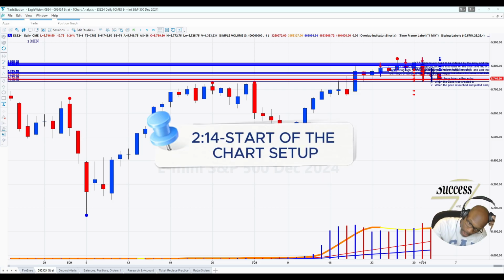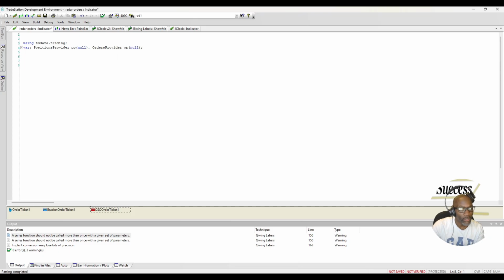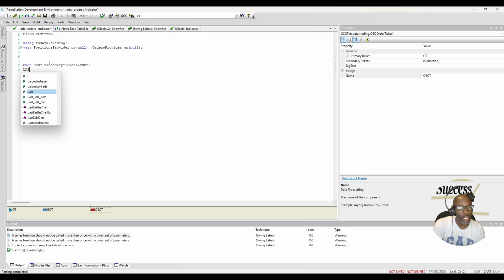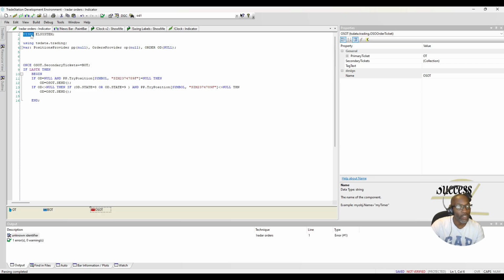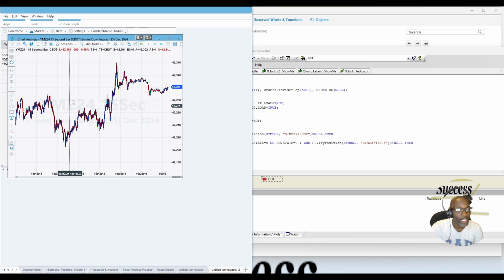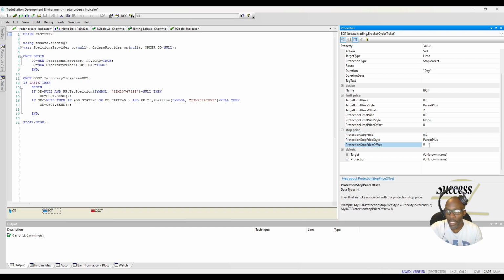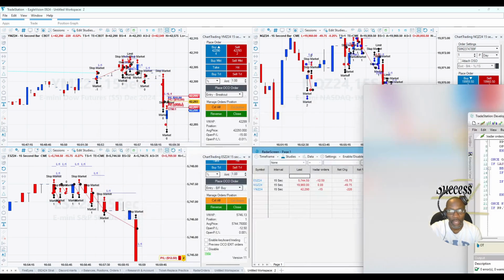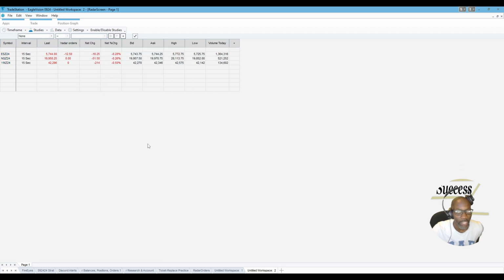TradeStation: EasyLanguage: Strategy: RadarScreen Algos. Part II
On the last video I got sidetracked.  But here is how to program a simple algo to run start to finish from your radar screen.

I hope to get it right, but if not, I hope you learn something!!. If you are interested in coding on the Tradestation platform to help gain an edge on the market. then join me as I learn something new OR code something new. Always learning. Always Forward. Forward Always

 / joakimkarud
Support by RFM - NCM: